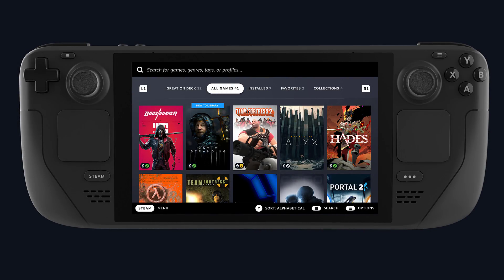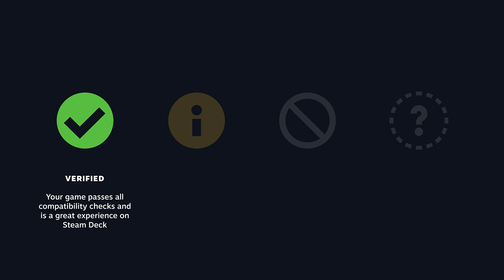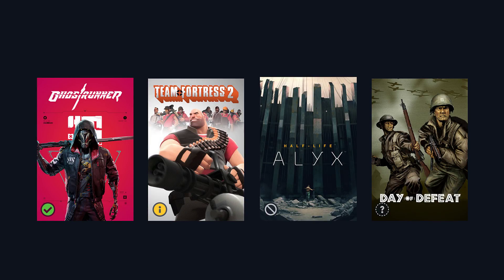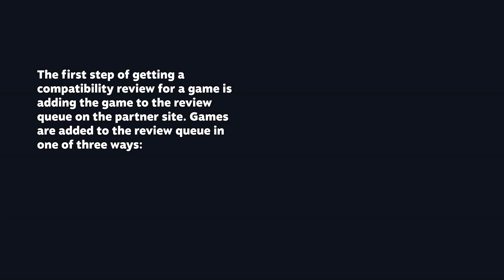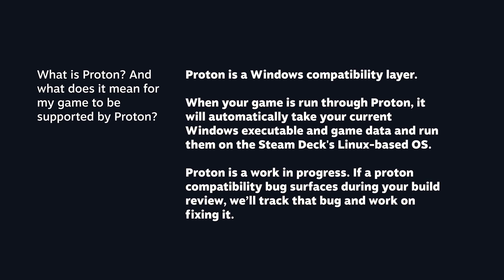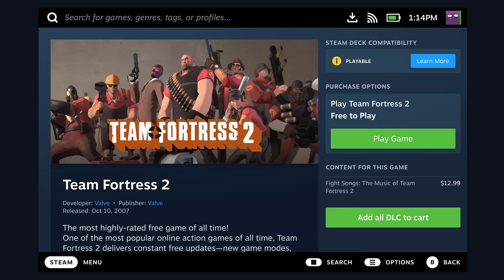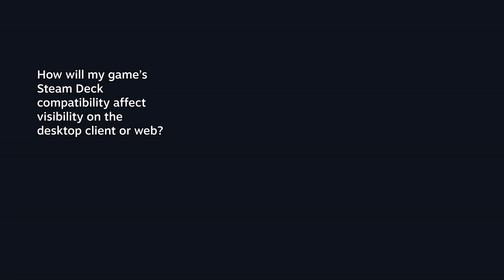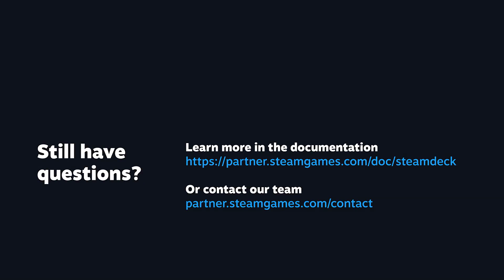Steamworks Quick Tips - Introducing Steam Deck Verified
In this video, we introduce Steam Deck Verified, a Steam Deck compatibility review program. We explain how we plan to help customers know what to expect when shopping for games and playing games on Steam Deck, and also answer some common developer questions.